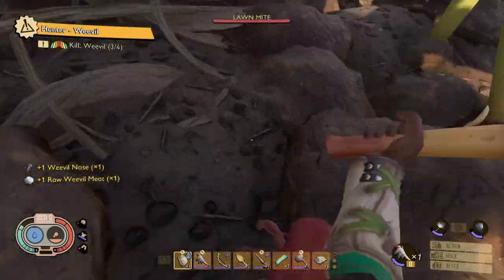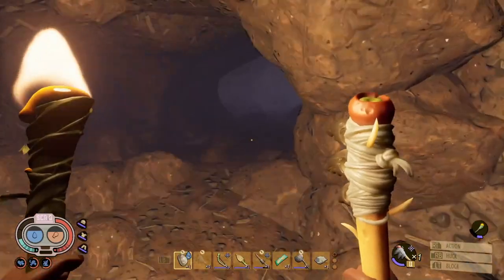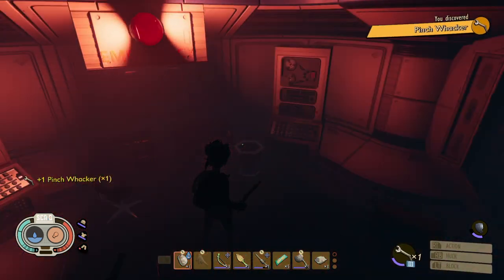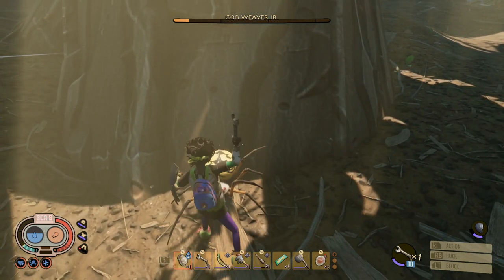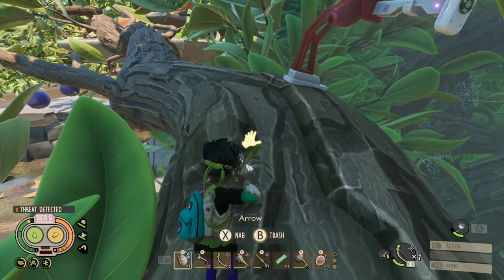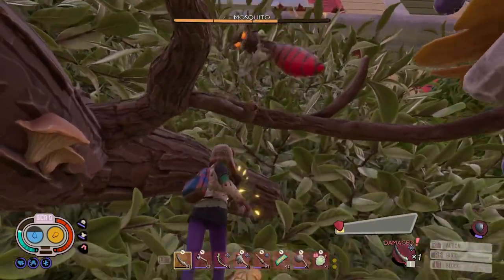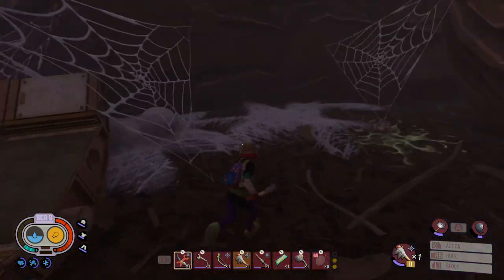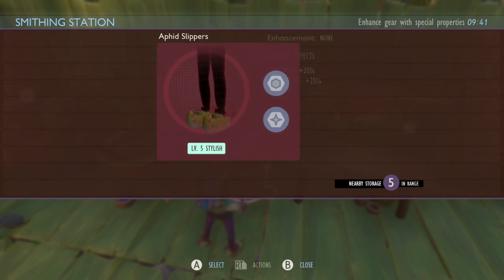GROUNDED How To Survive - Get Tier 3 Weapon Super Early! Beat Orb Weavers And Mosquitos Fast!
GROUNDED How To Survive - Get Tier 3 Weapons Super early! Take On orb Weavers And Mosquitos